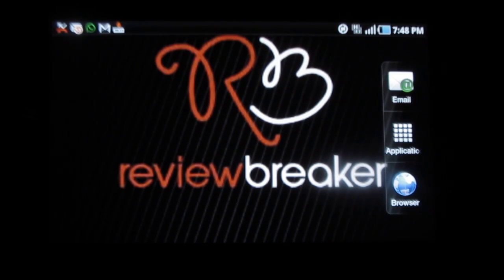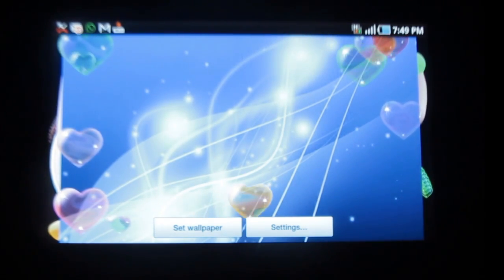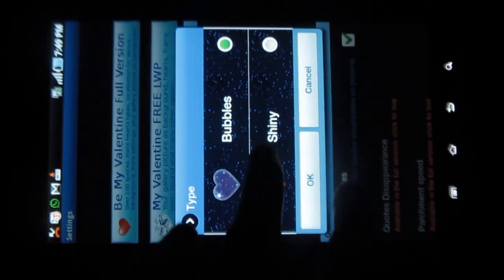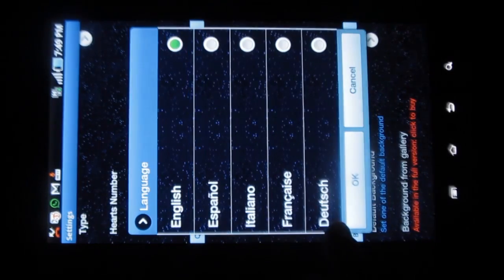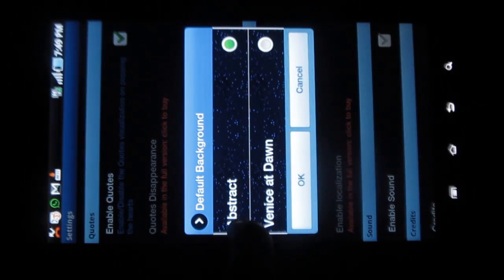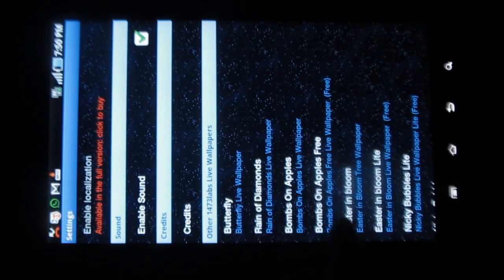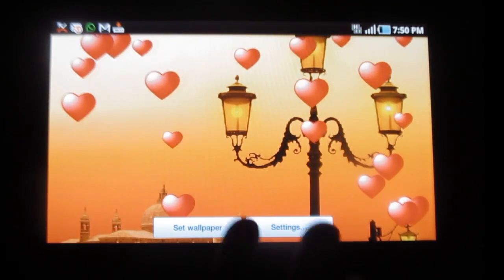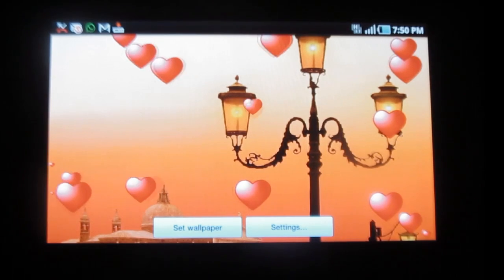BE MY VALENTINE LITE - App review by ReviewBreaker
Got bored with those same old wallpapers? Then Be my valentine lite is just for you.
It is a wonderful live wallpaper app which will make your screen look romantic with many beautiful hearts moving on it. You can read famous love quotes by touching the hearts. Not only this, under settings you have many options to manage the size of the hearts, their speed and enabling or disabling the quotes. So, just download it and feel the love!
This lovely app is available for free in the play store.